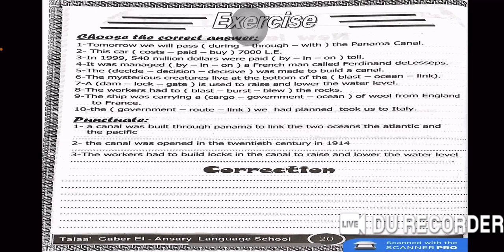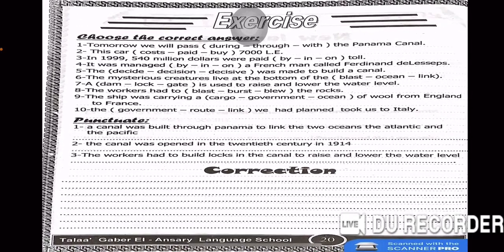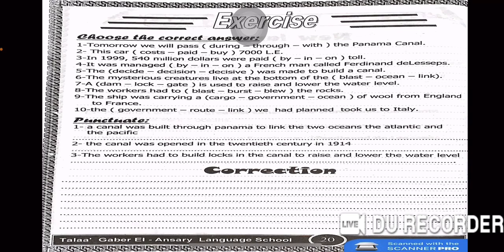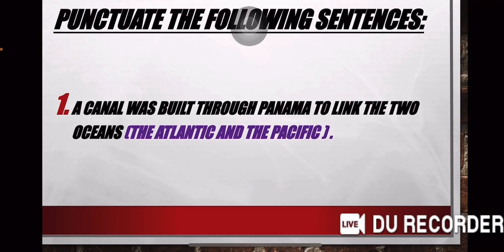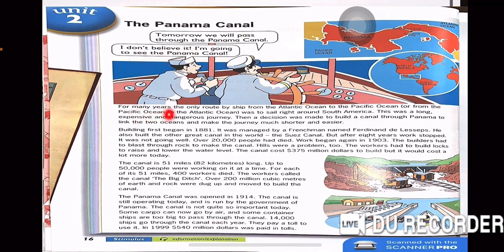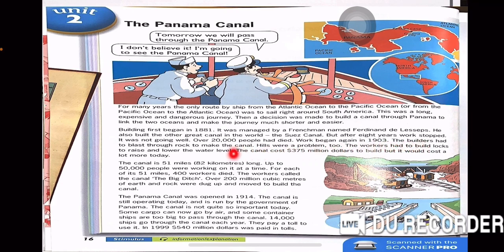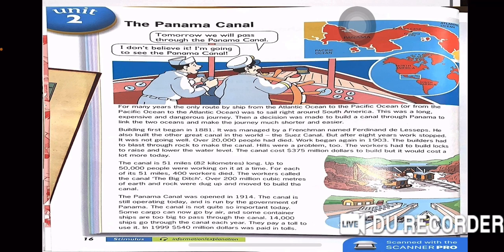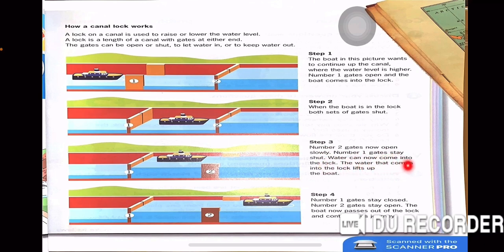Prim 6 A L Unit 2 Part 1